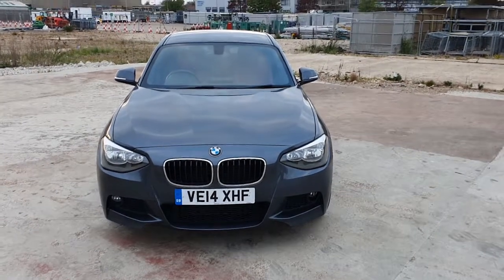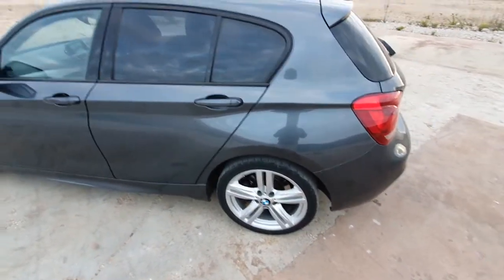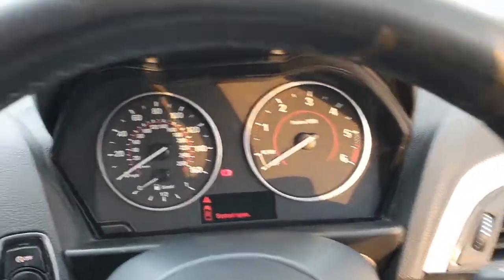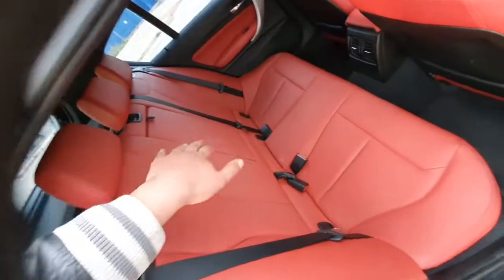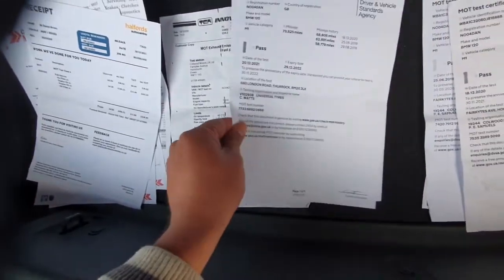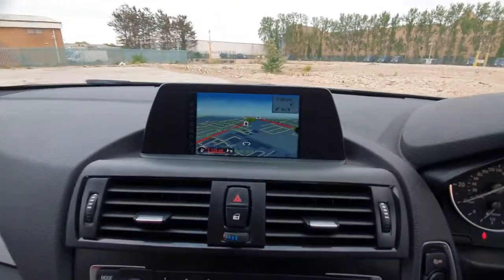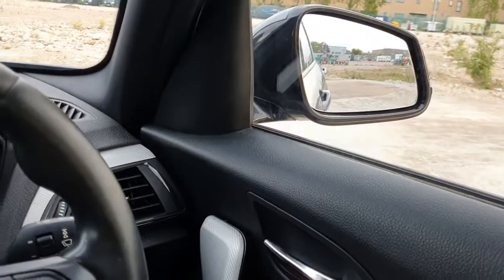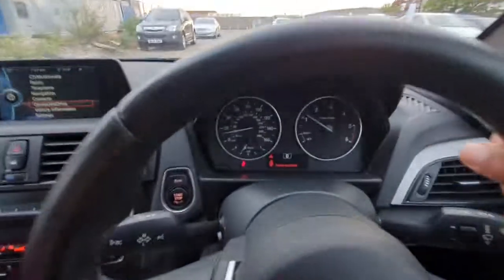BMW 120d M sport VE14XHF